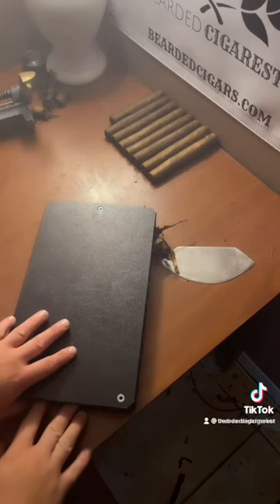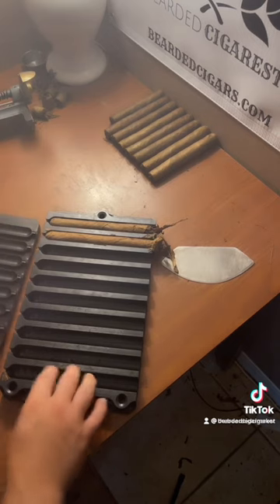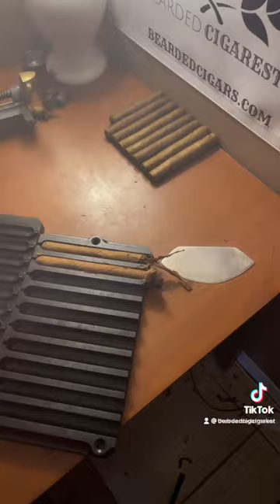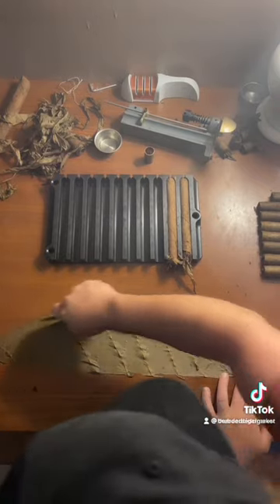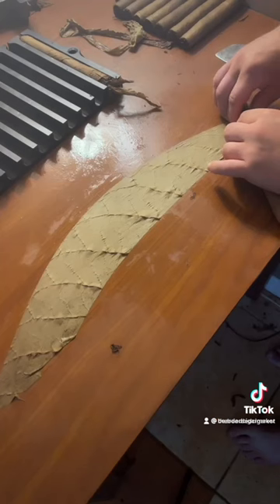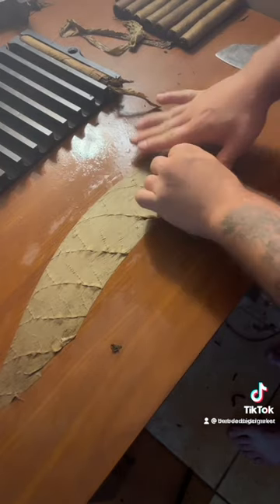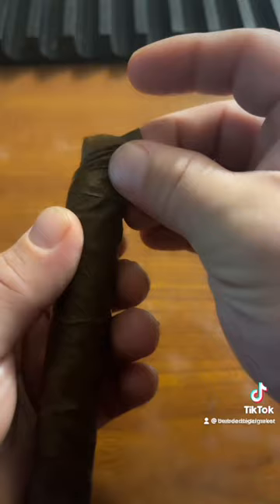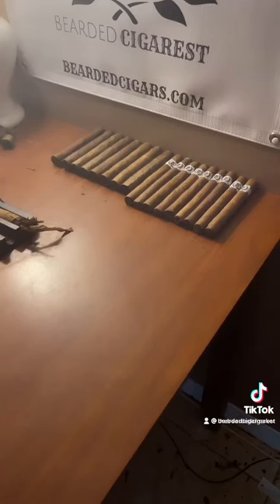Cigar Wrap 101